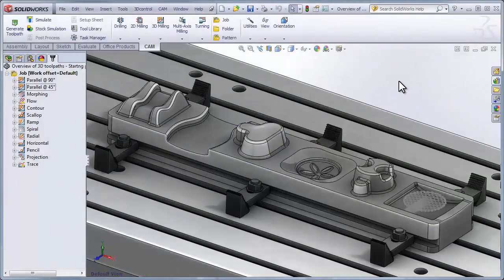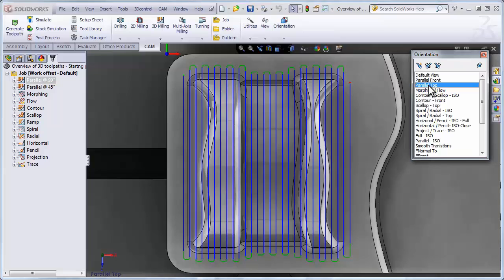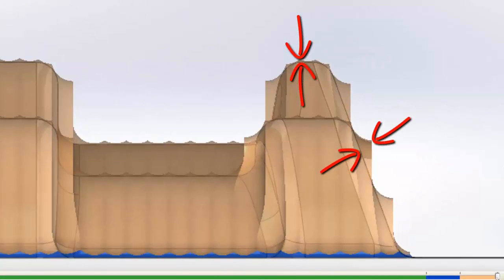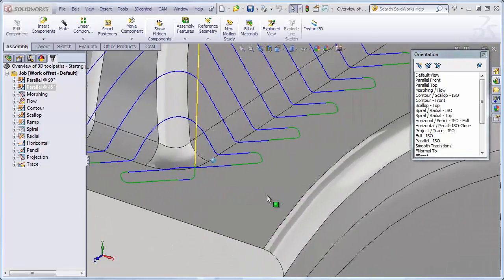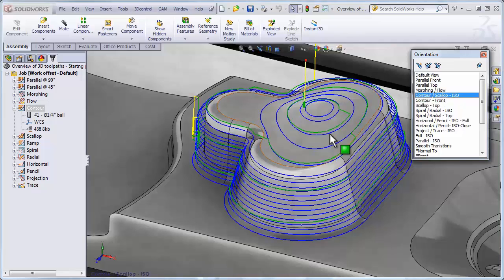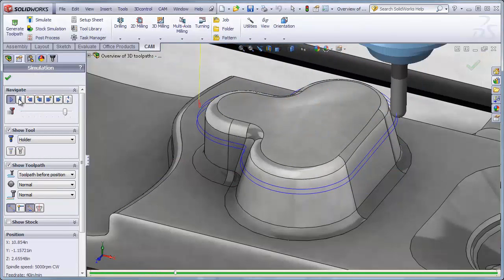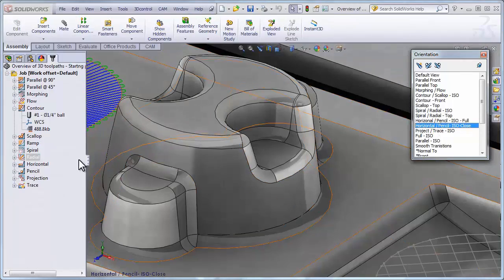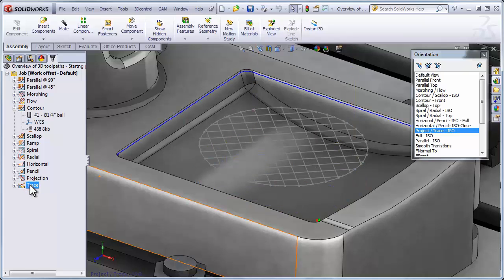3D Overview with HSMWorks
Learn about the great 3D toolpath's available with HSMWorks